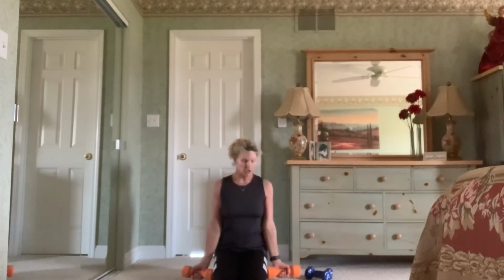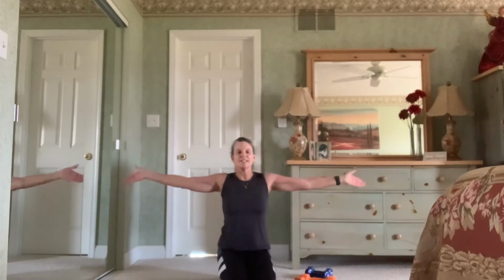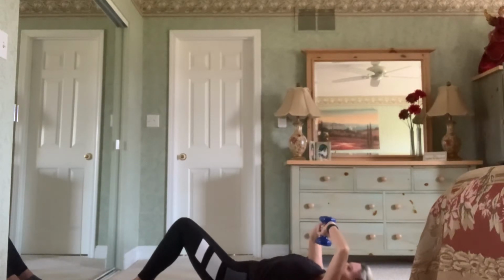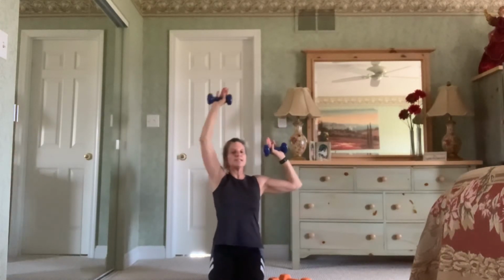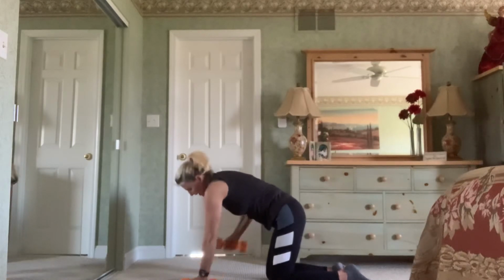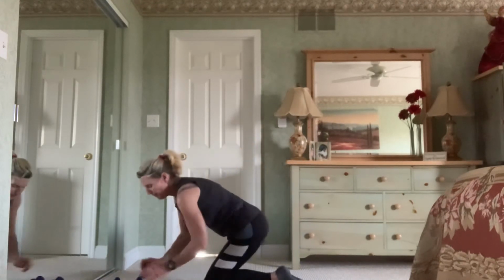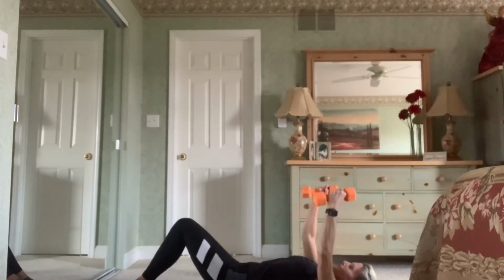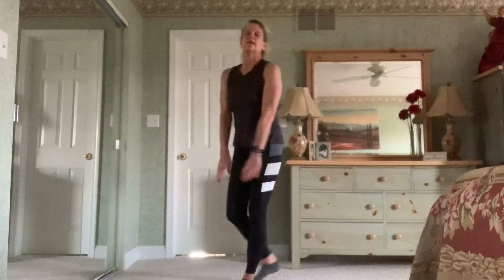Upper Body/Arms with Stephanie